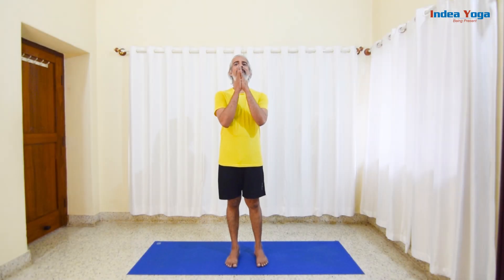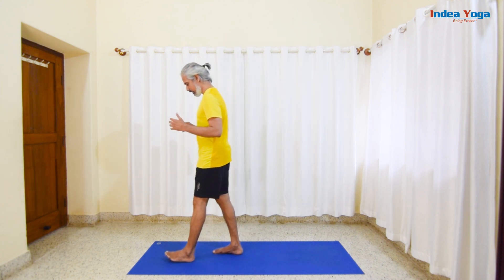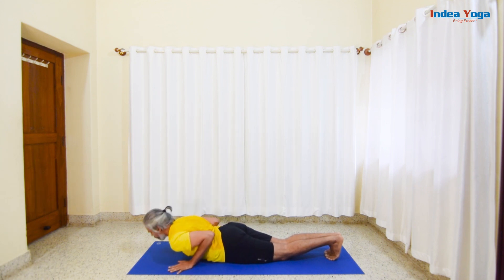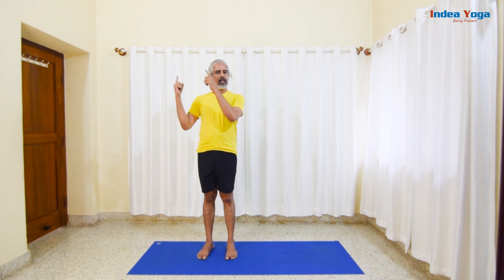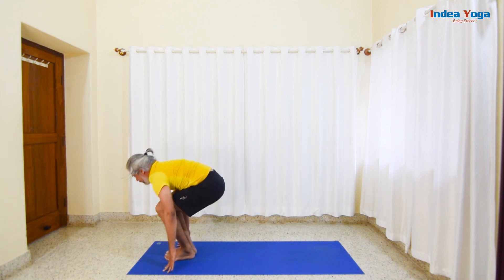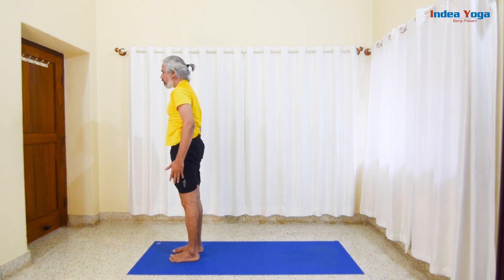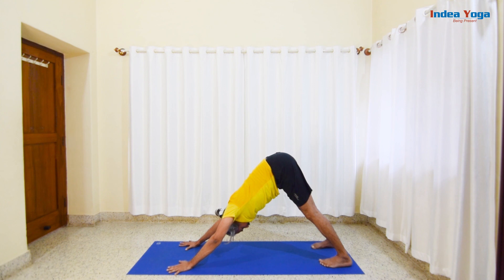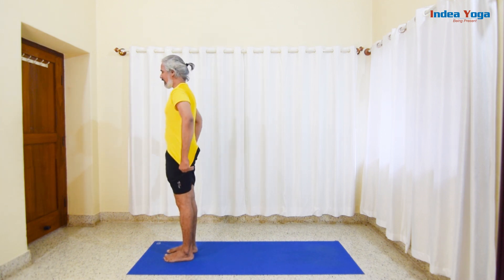Yoga for immunity | 20 min Yoga Home Practice | yoga for coronavirus recovery | Bharathji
Boost your Immunity with Regular Practice of yoga for 20 min everyday. This Home practice sequence for daily morning yoga self practice. it helps to get strong to face the today condition of Covid19 pandemic. Yoga for Immunity sequence helps to strength the lungs and mind. Helps to face corona virus fear. Immunity sequence for Cold and cough.
This sequence to make sure everyone can practice yoga at home with limited space and minimum yoga skill. and works for Preventing corona, runny nose, Sneezing, throat pain, Respiratory related problems like Asthma, bronchitis etc.
Its Also good for Impotency, PCOD, PCOS, and many other reproductive related problems.
People with Hunch back, scoliosis, lordosis,  stiff back, neck , joints and muscles.
people already faced trauma of covid 19,  this yoga for coronavirus recovery helps physically and mentally become strong.